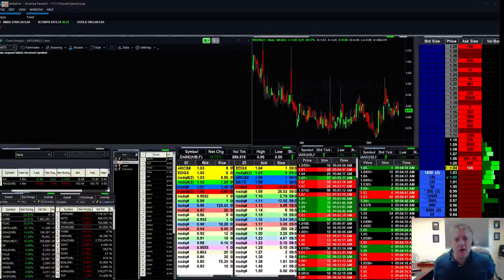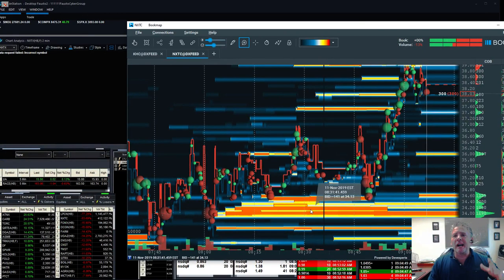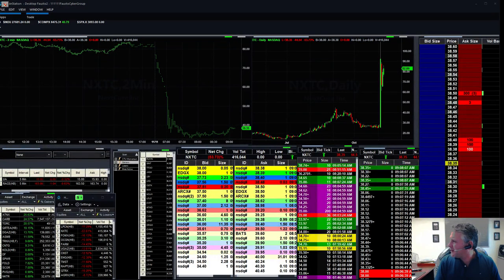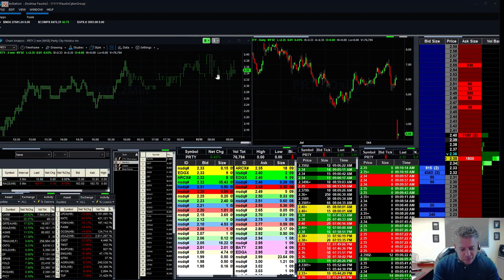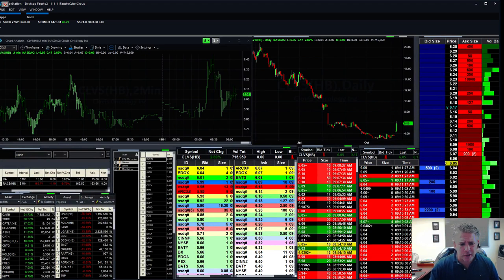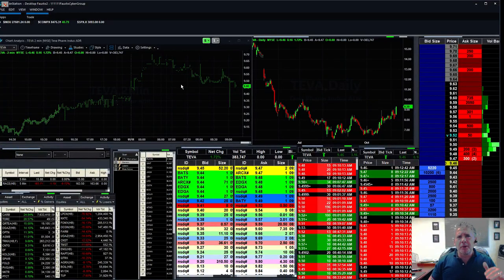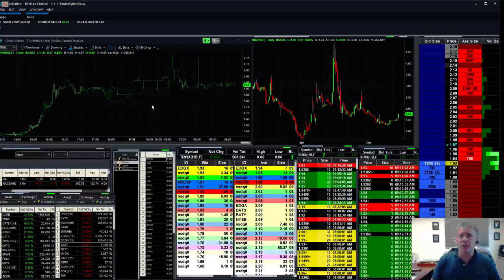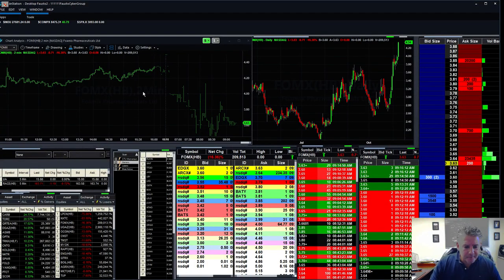Why Day Traders Love Short Squeeze Stocks like $NXTC, $AGRX and $XNET